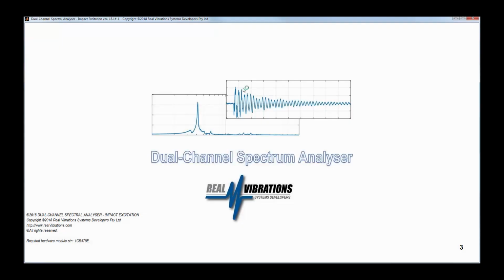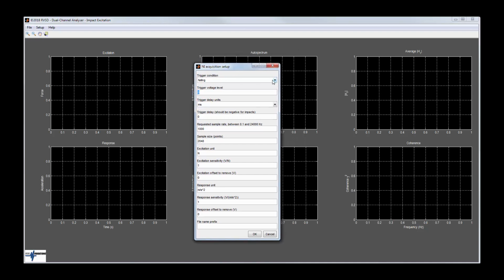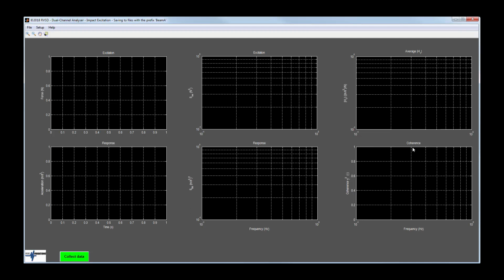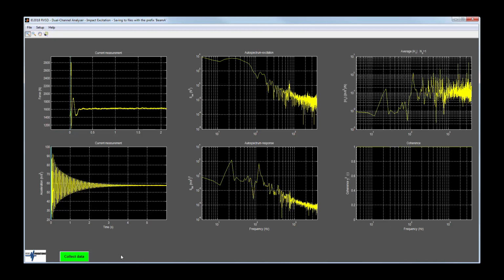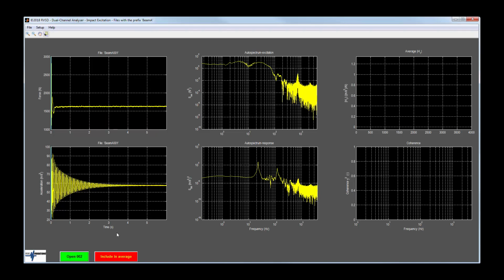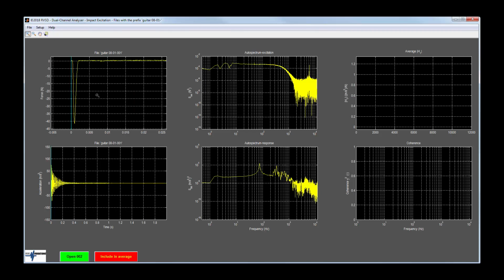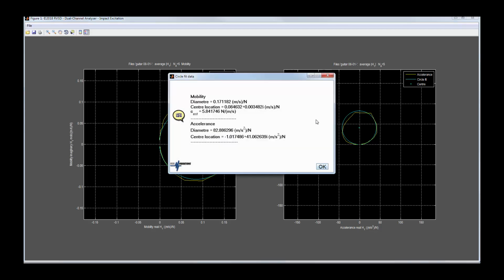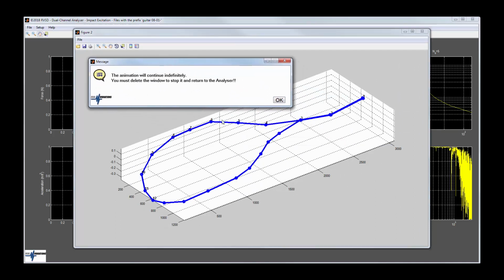2018 DCAi demo